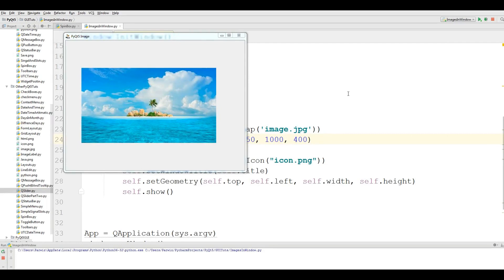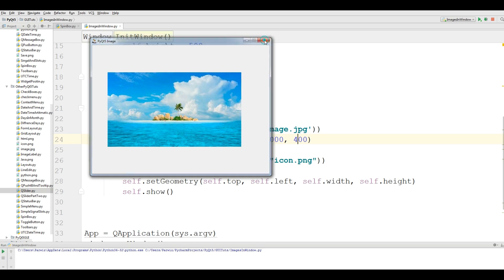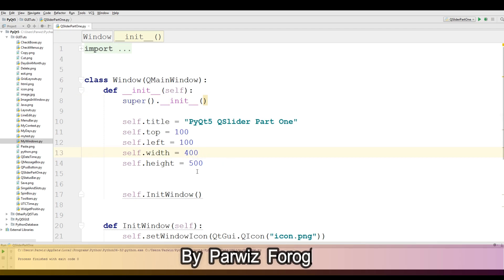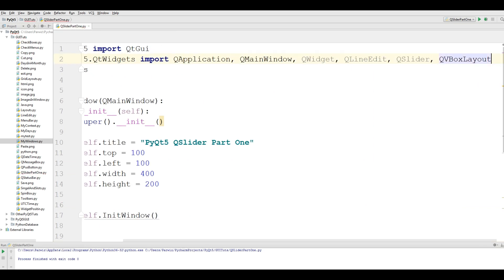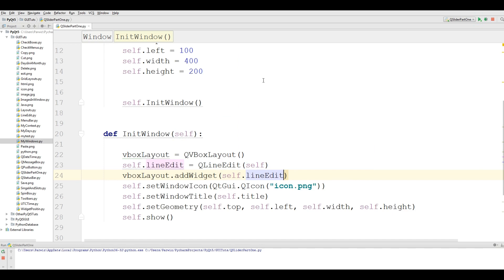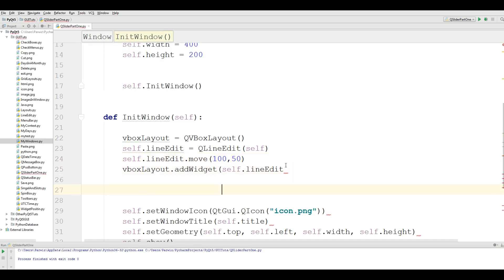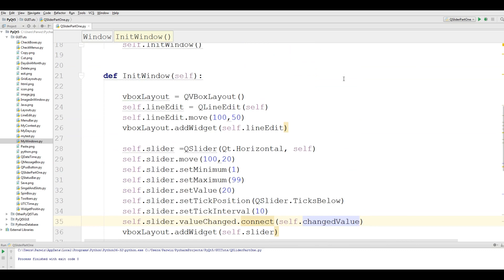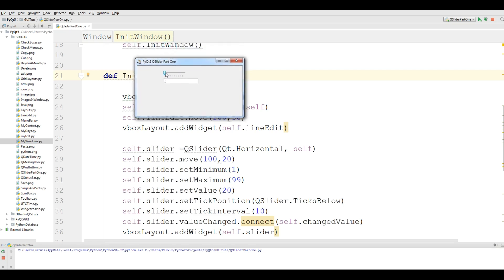22 PyQt5 QSlider Python GUI Programming With PyQt5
This is out 22 video in pyqt5 gui programming, today we are going to cover Qslider in Pyqt5